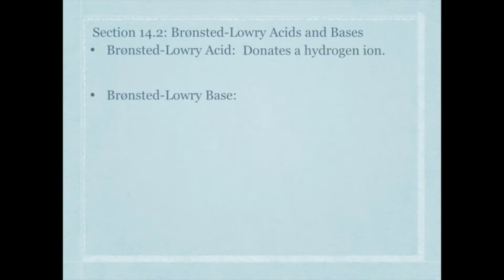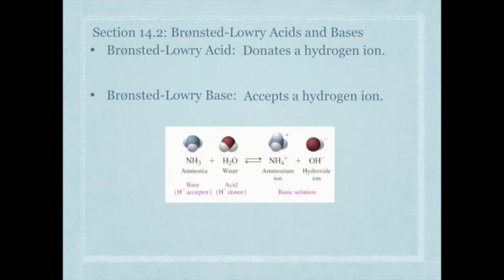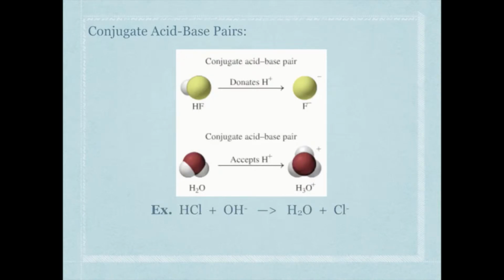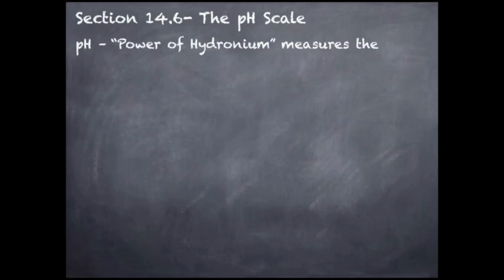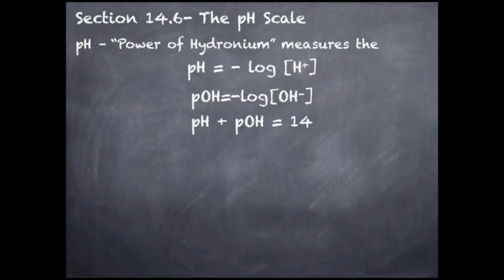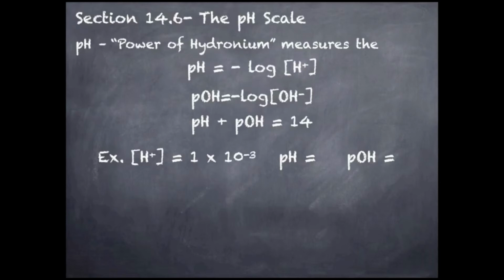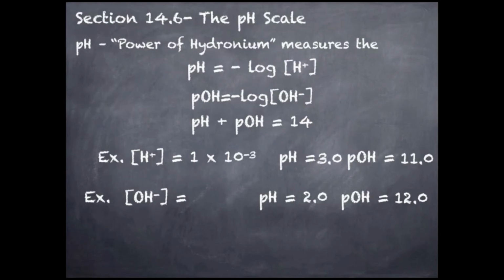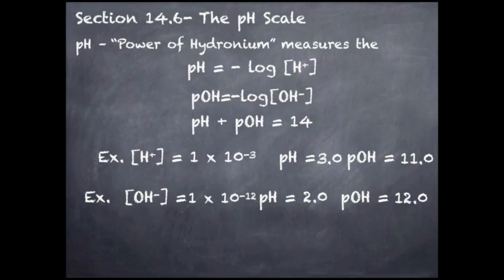First Year Review: Acids and Bases